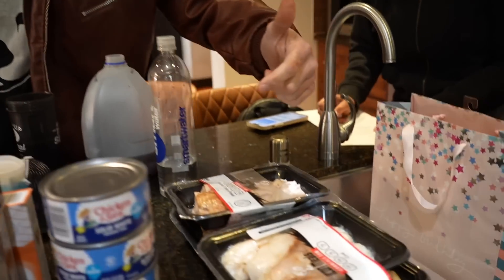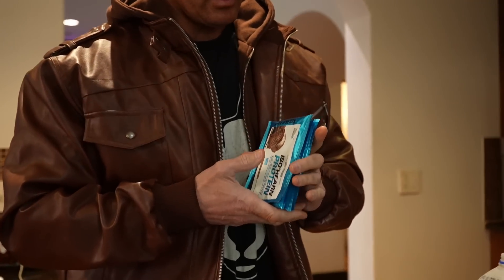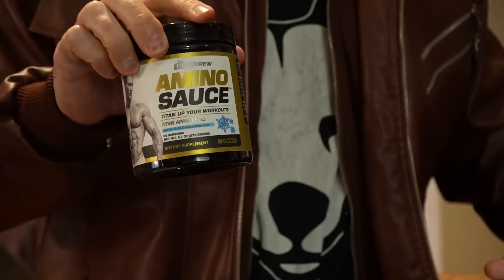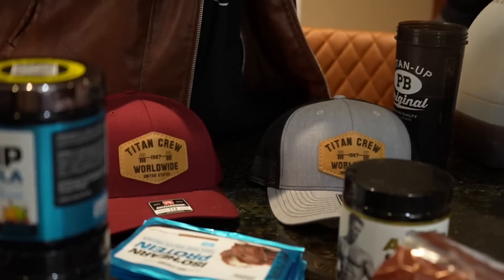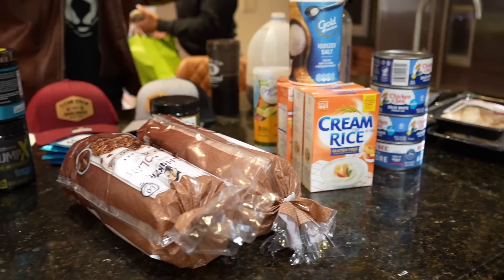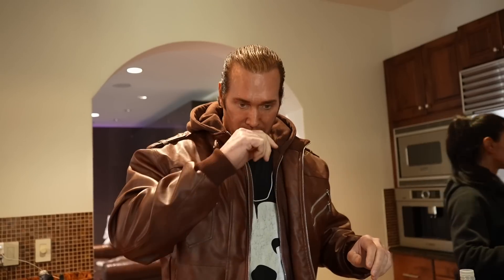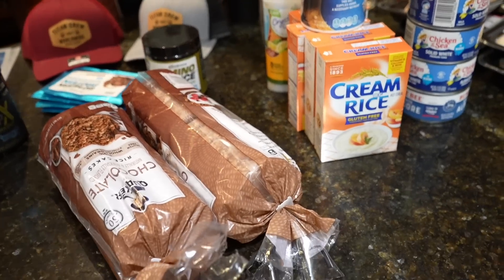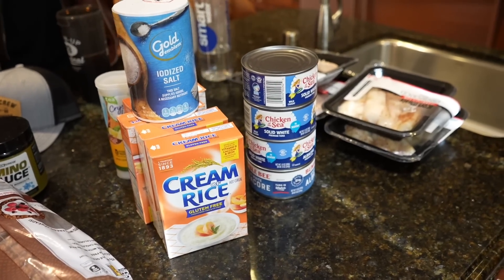My Current Diet | Prep For New TV Show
4 Mr. (Natural) Universe,  Mr. California, Mr. USA, Mr. American and Mr. International. He is also a 4-time Power Lifting Champion, and 2-time Iron Warrior: Decathlon of Strength Strongman Champion, 2 Time California Judo Champion.